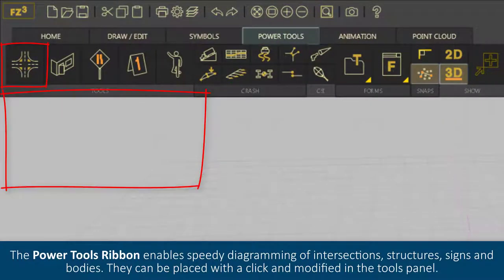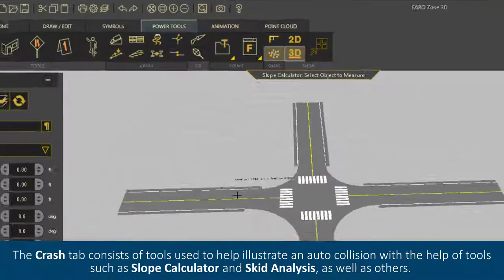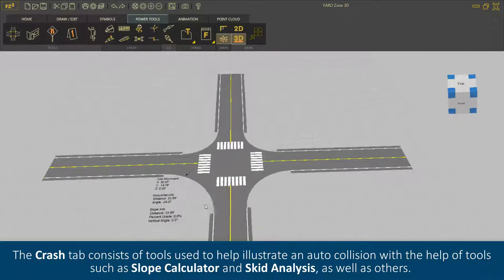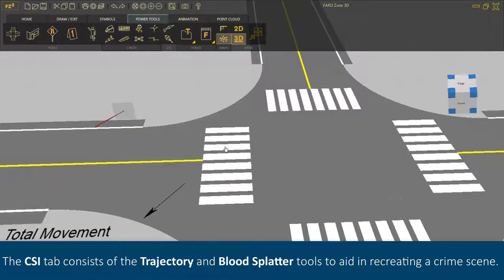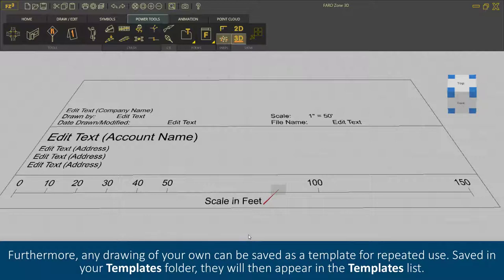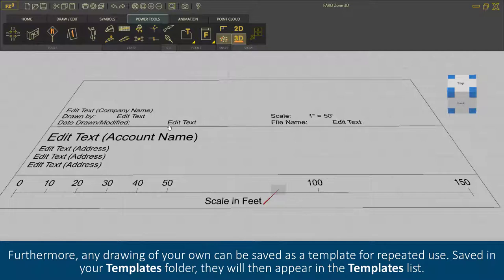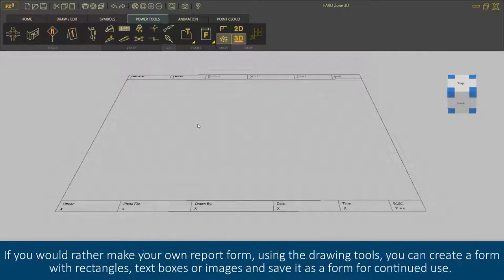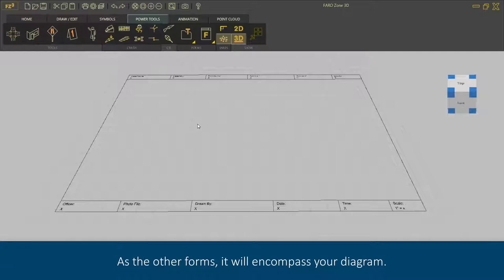FARO Zone 3D - Power Tools Tab - English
FARO Zone 3D's Power Tools tab makes creating complex diagrams quick and easy. See how.